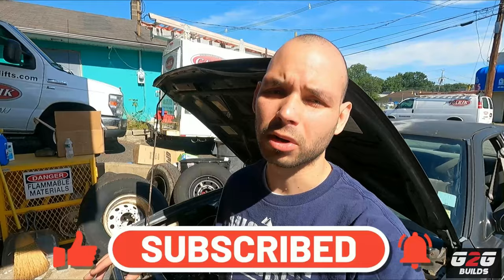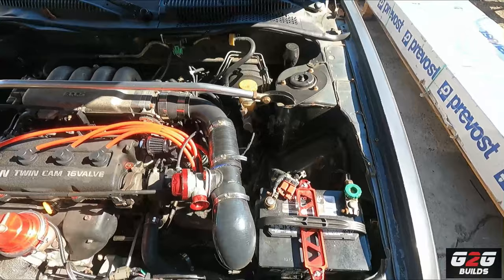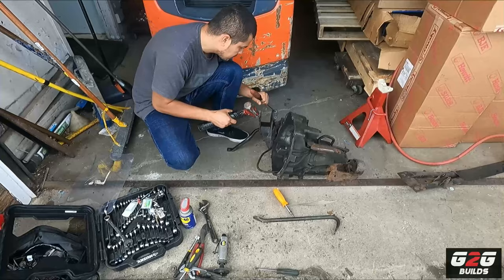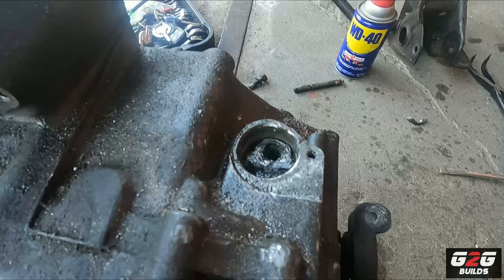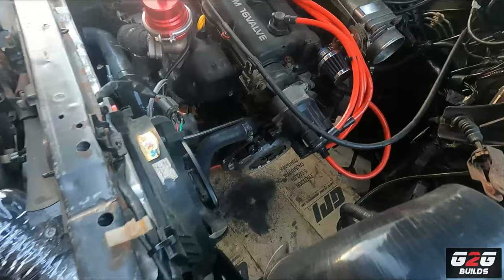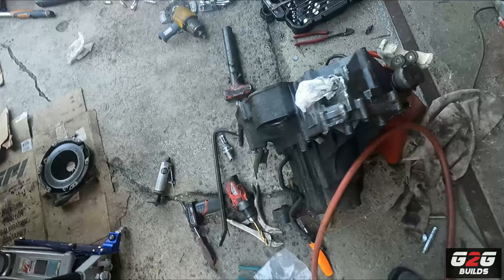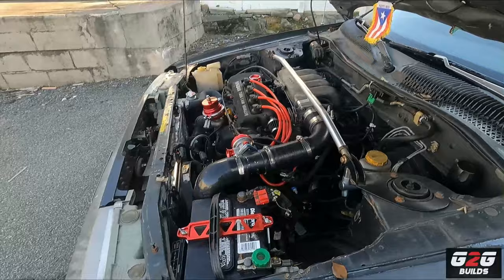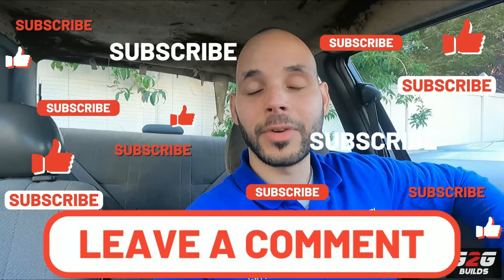B13 Sentra 1.6T - New Clutch Install Goes Wrong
**Help the channel by becoming a member. (You'll get shout out on every video).

**Important information**
Companies interested in collaboration videos or product reviews, please send email with all information details. My decision will be based on the product that makes sense to my followers! Provide information of the product beforehand.